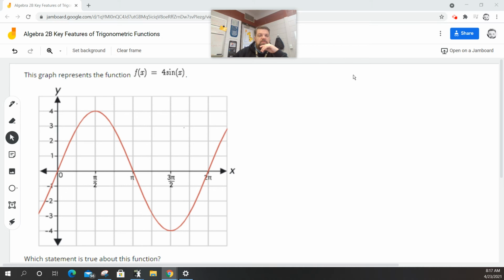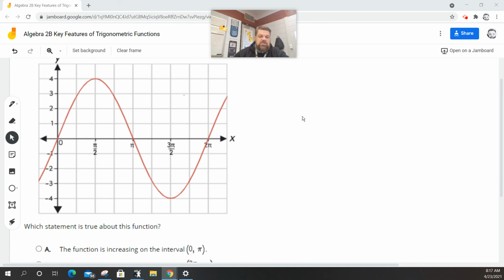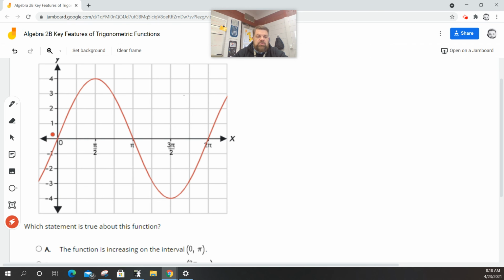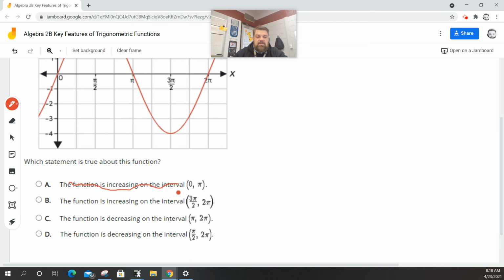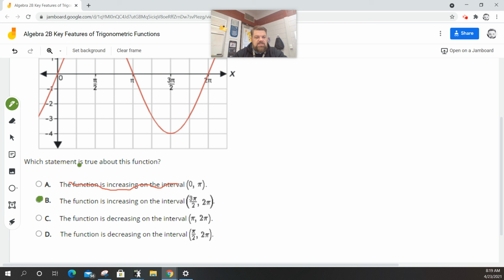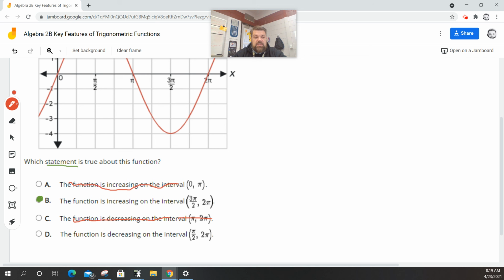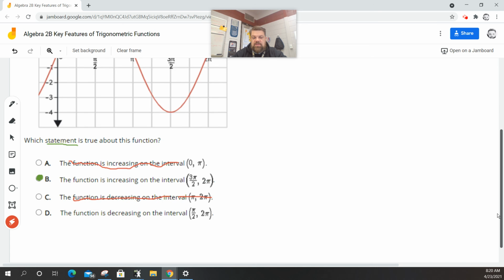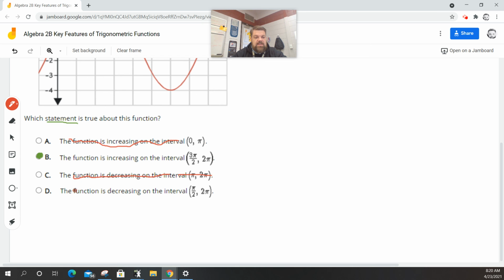Algebra 2B Key Features of Trigonometric Functions Example 8